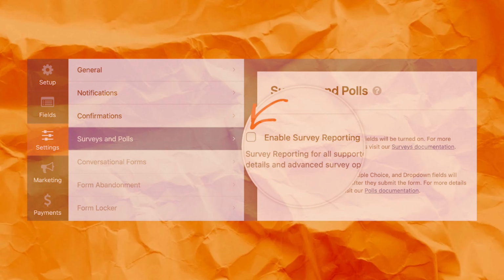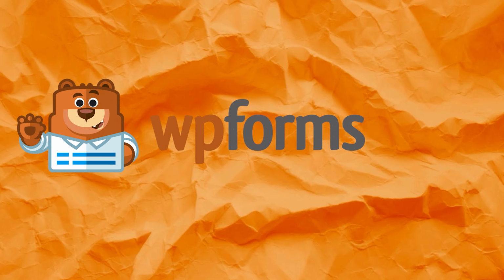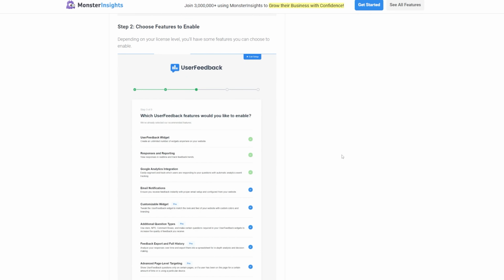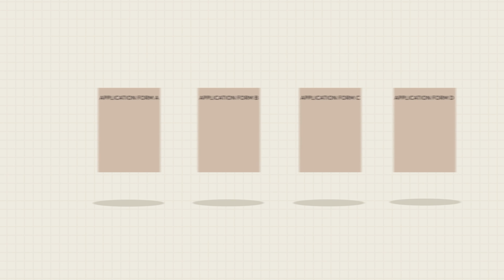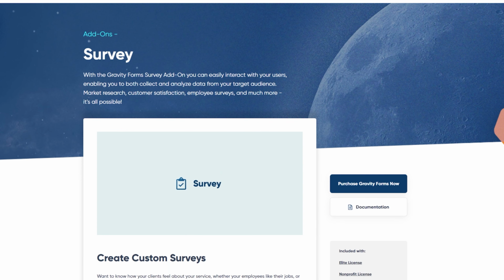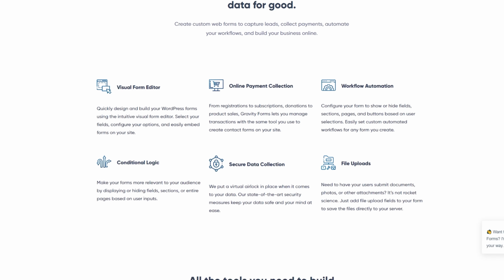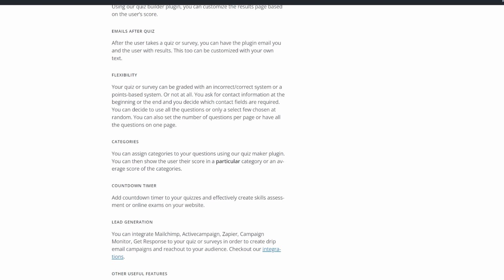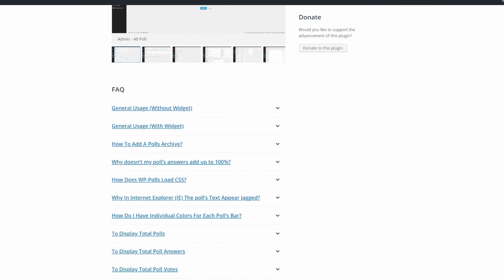Get Feedback To GROW Your WordPress Page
You are probably looking to gain as much user feedback as possible in order to help you grow your WordPress page. One of the best, and easiest ways to do this is with a survey, provided of course you have a great plugin that has great reporting!

If you want to grab any of the plugins listed you can do so at the best price available using the links just here:

We have selected our favourite survey plugins at this point in 2024 to give you a range of options that will suit every use case.

0:00 Why Use A Survey Plugin?
0:22 What Are The Important Elements Of A Survey Plugin?
1:02 The Best Forms Plugin - WPForms
2:26 User Feedback By Monster Insights
3:29 For Advanced Users - Formidable Forms
4:30 User Friendly - Gravity Forms
5:37 Use Engagement - Quiz & Survey Master
7:10 Budget Option - WP Polls
7:50 How To Choose

If you want to read the written version of this video then

Top Resources